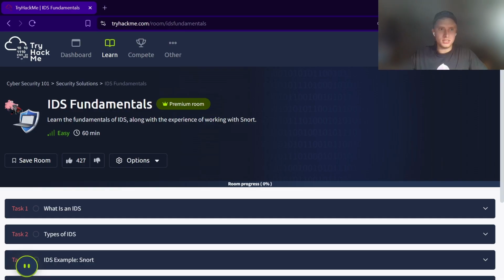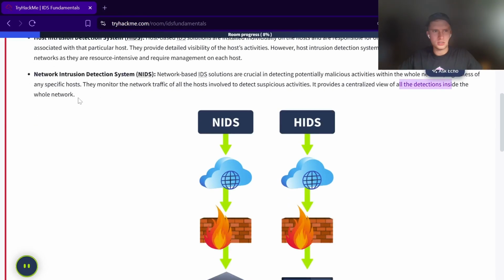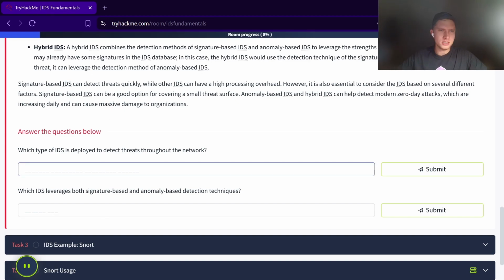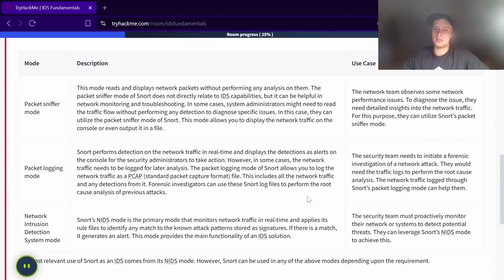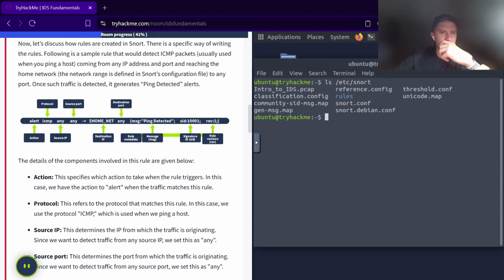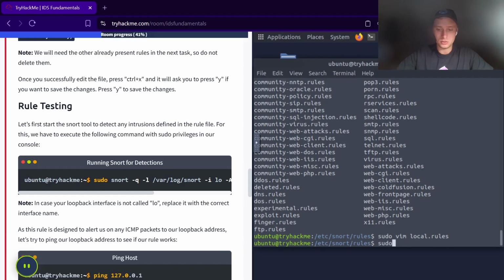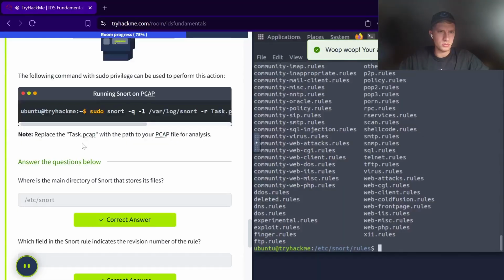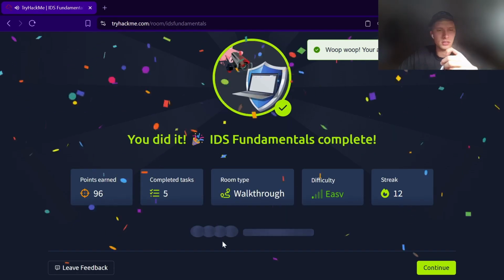IDS Fundamentals TryHackMe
In this room I go over the IDS Fundamentals room at tryhackme.com